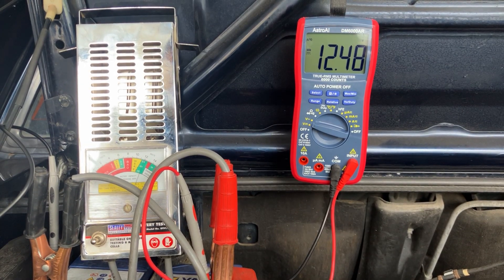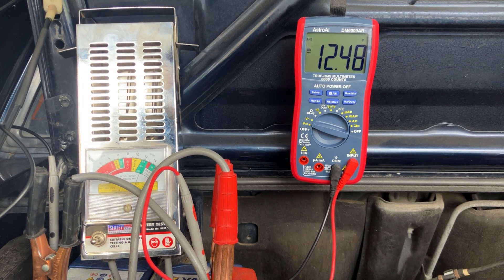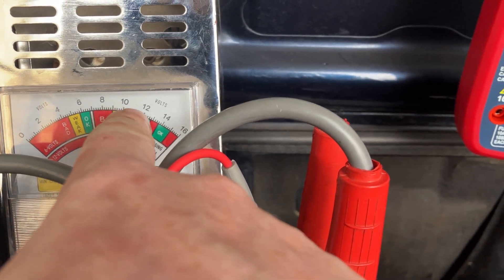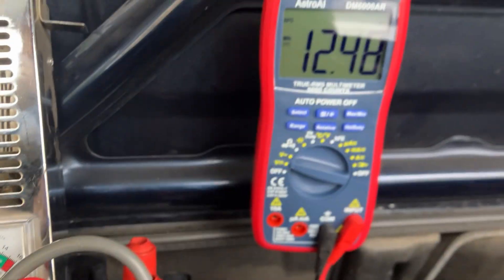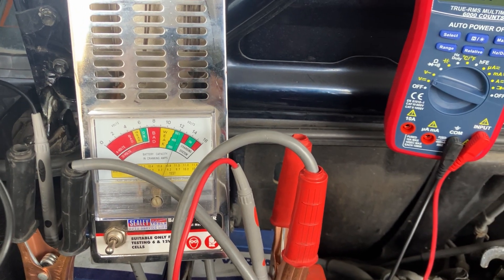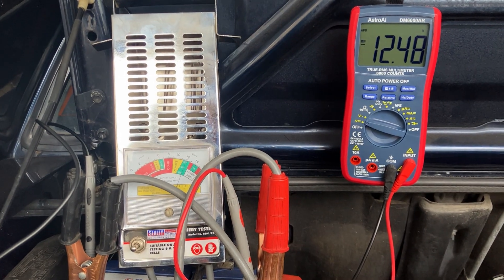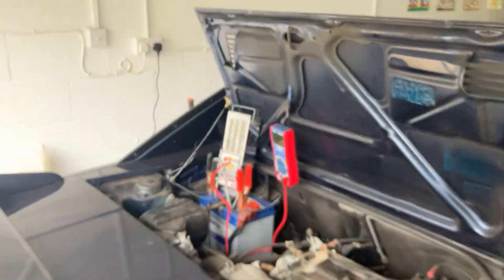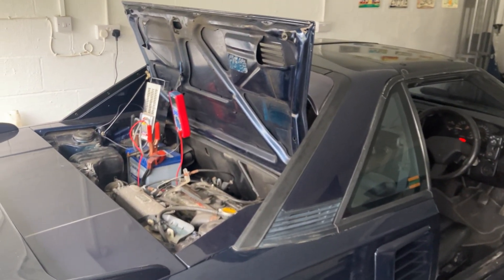How to Test Battery Voltage Drop.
How to test voltage drop on your car battery and what that tells you about your battery condition. Testing with both a battery tester and multimeter.